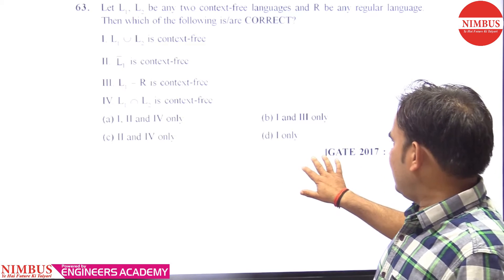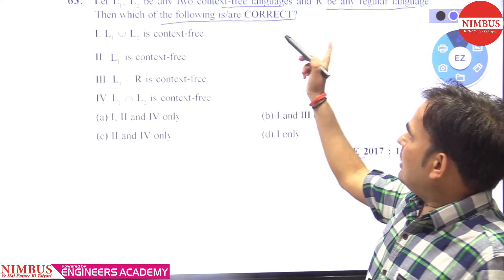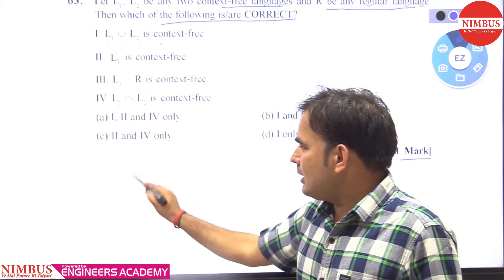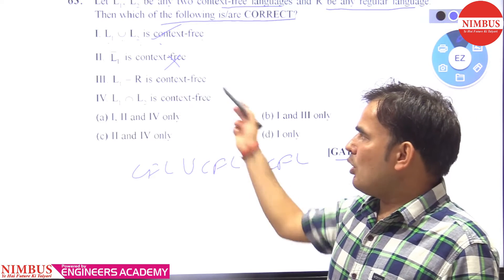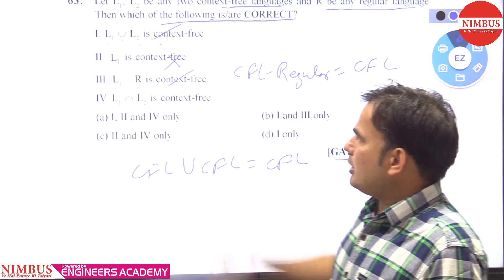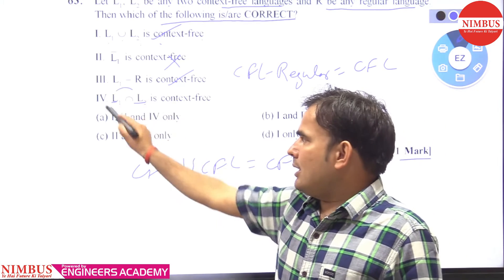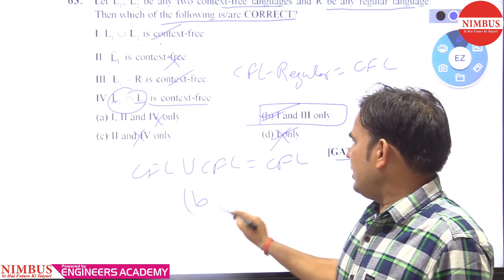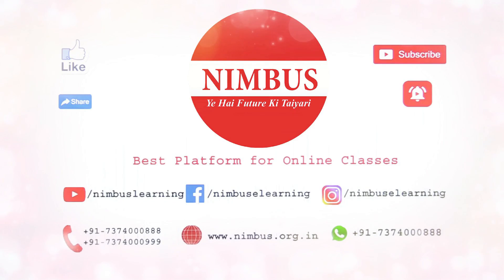Previous Year GATE Questions | Computer Science Engineering | Theory of Computations | Qn- 63 | Ch-2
In this video, Mr. Pankaj Mishra has Solved Previous year GATE Question of Computer Science Engineering of Theory of Computations (Push Down Automata: CFL & DCFL ).